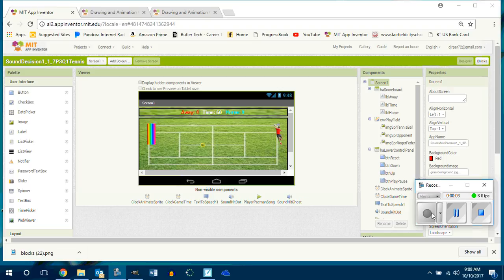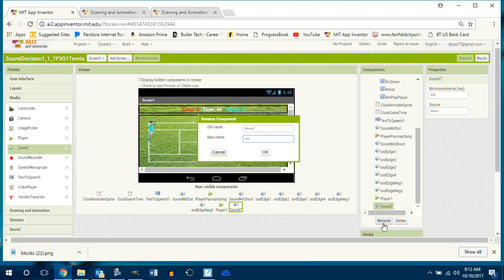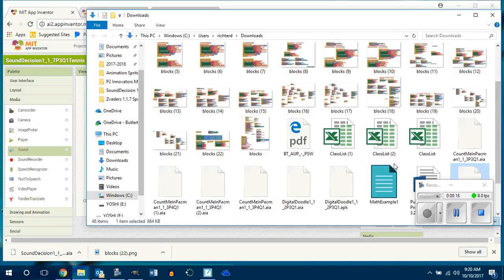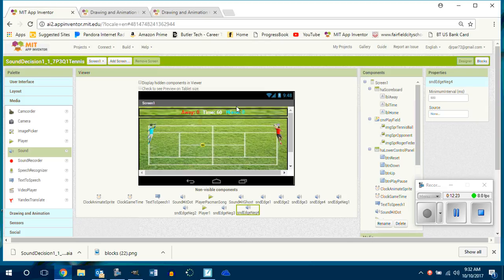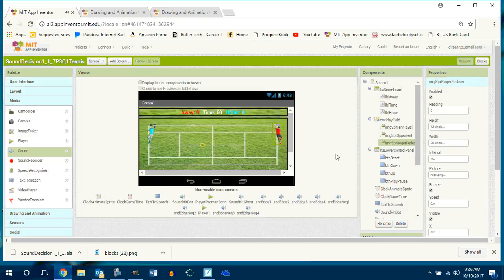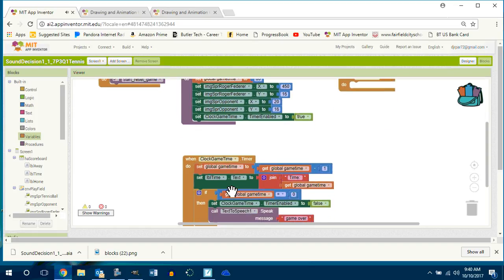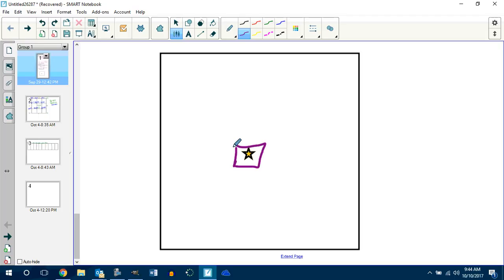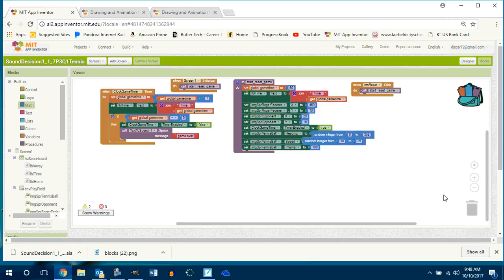Sound Decision 1 1 5 Code Part I Start Reset GameOctober10 0948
Sound Decision 1 1 5 Code Part I Start Reset Game October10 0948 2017